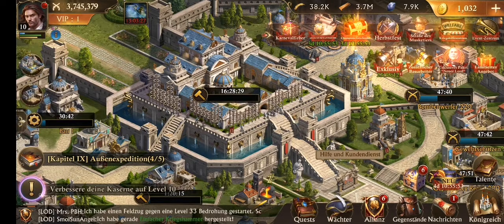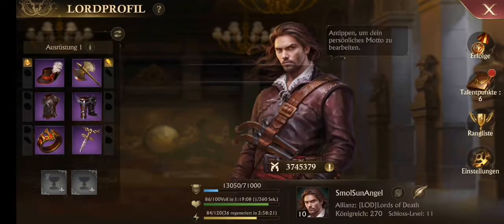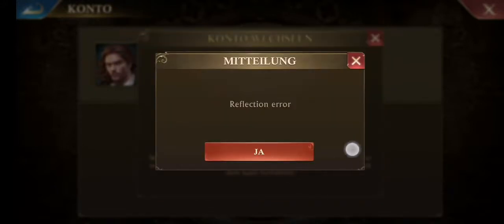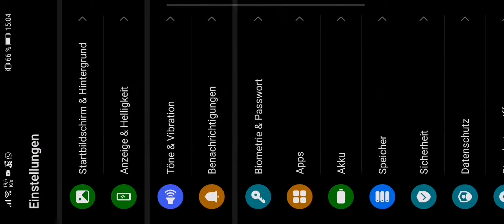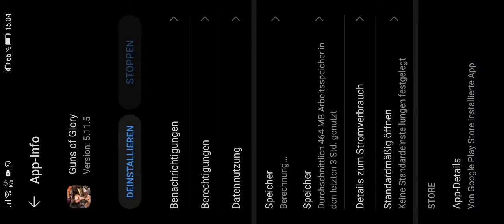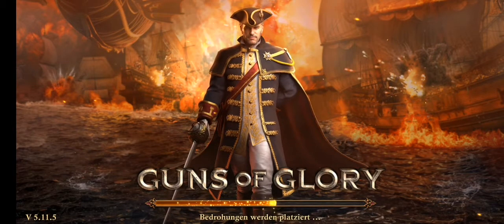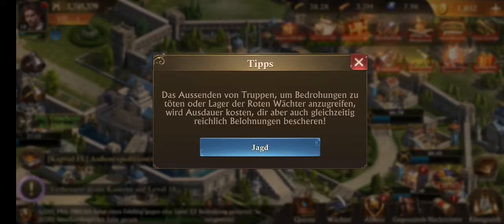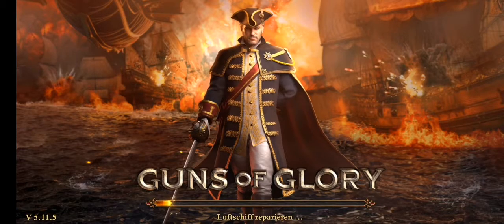Guns of Glory - reflection error fix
How to fix the reflection error in guns of glory.